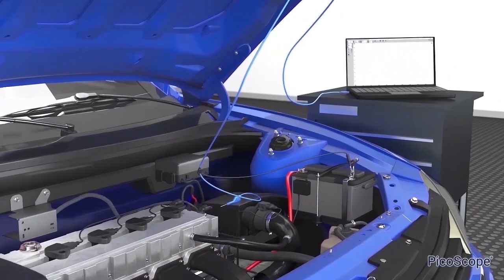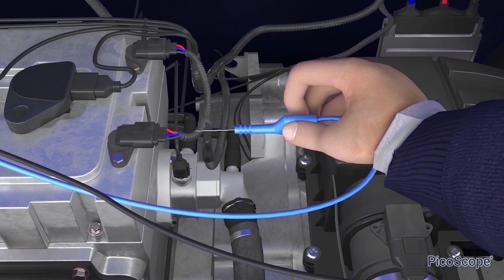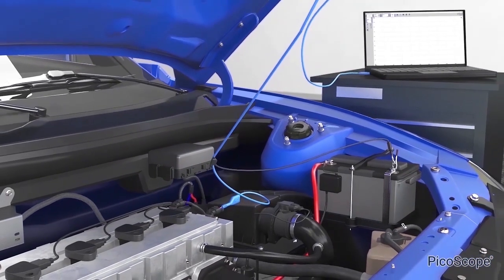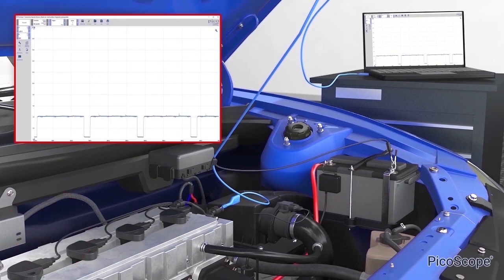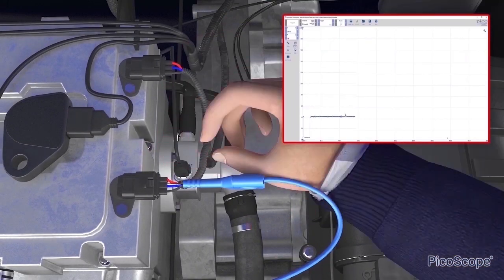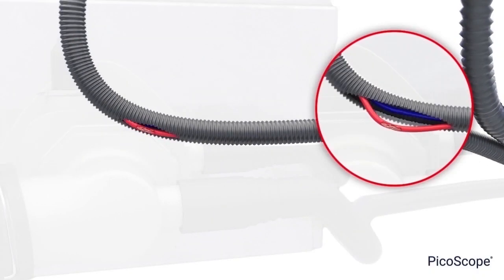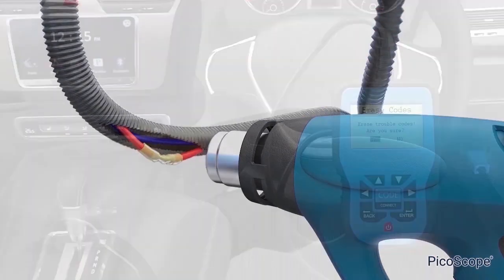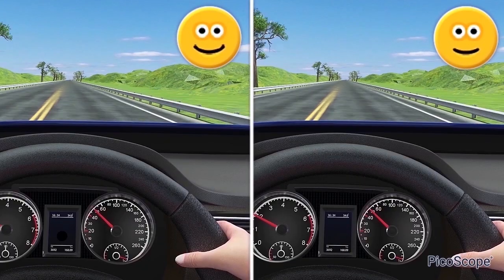The Diagnostic Journey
Ever wondered where PicoScope fits into the Diagnostic Journey? Our short animation shows just how important PicoScope is in analysing and testing components before they're replaced. As we say at Pico